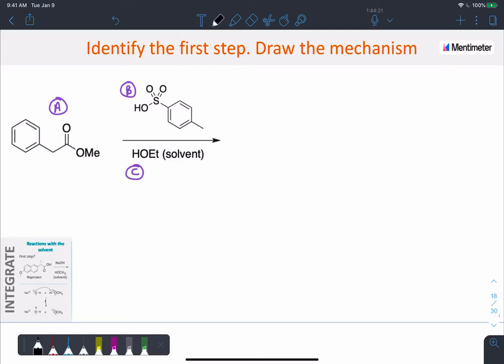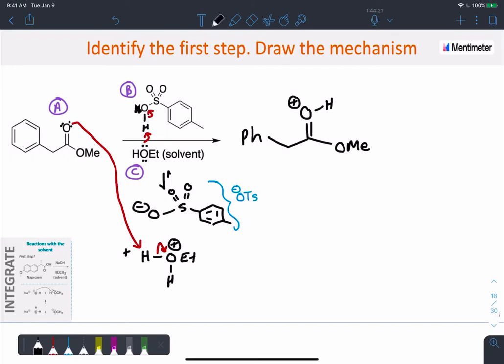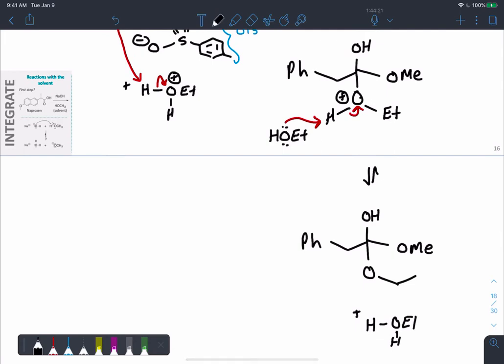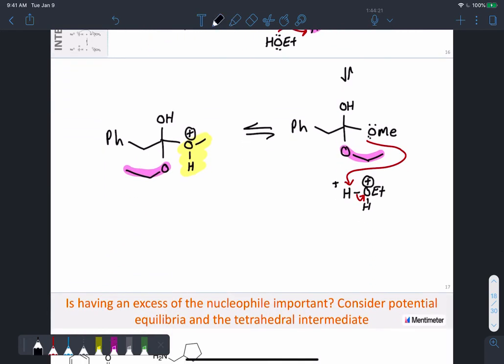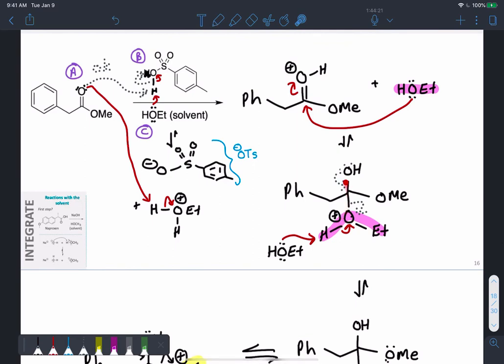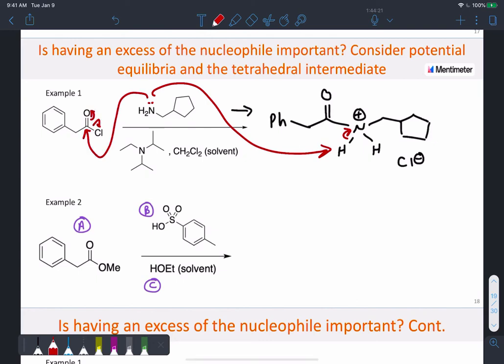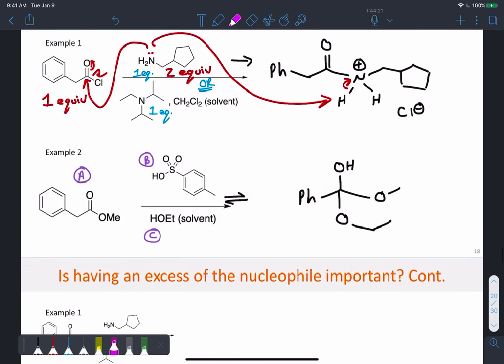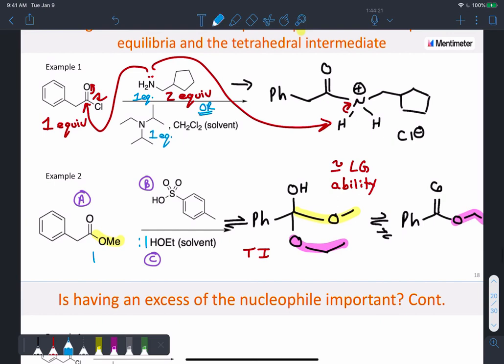Class notes - Module 4 - part 1- Answers to questions not done in class -Slide 16